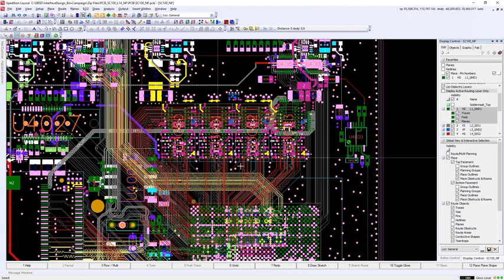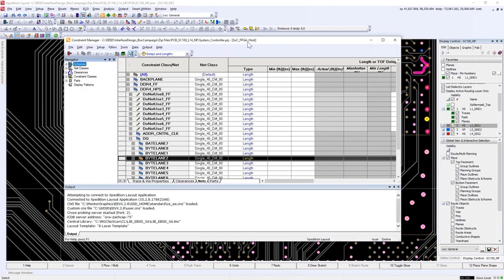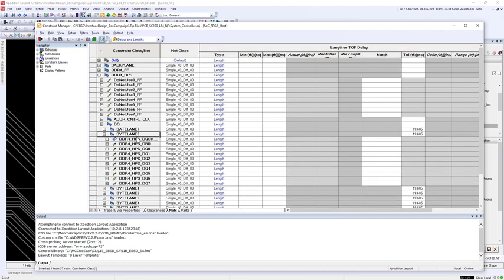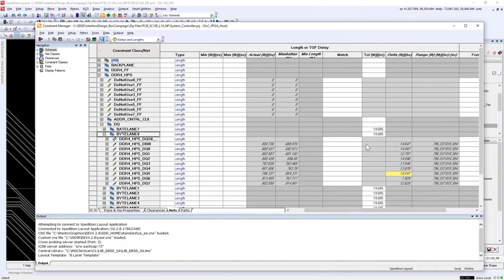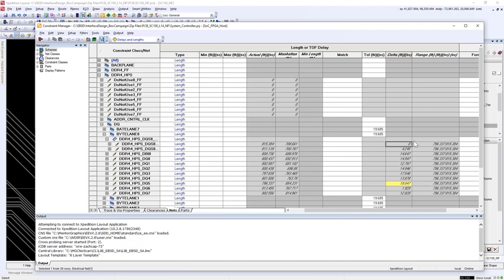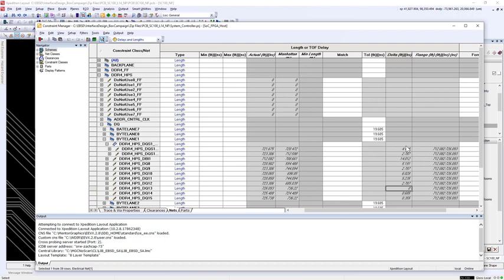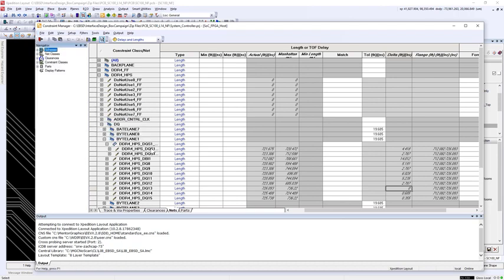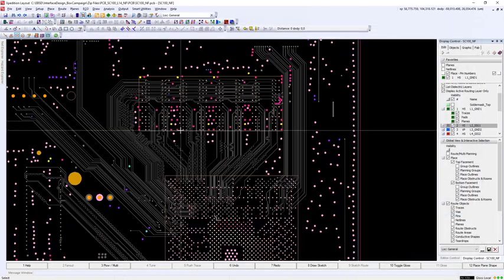PCB DESIGN FLOW - CHAPTER 3: Constraint Verification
PCB routing and first-order PCB verification